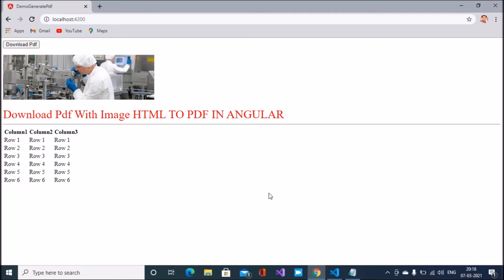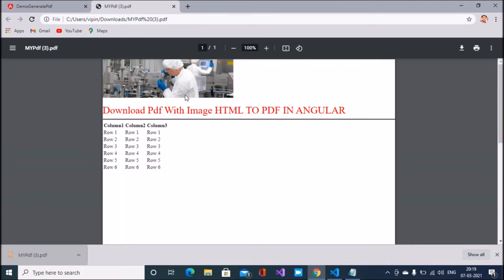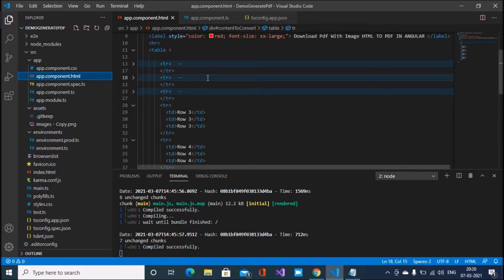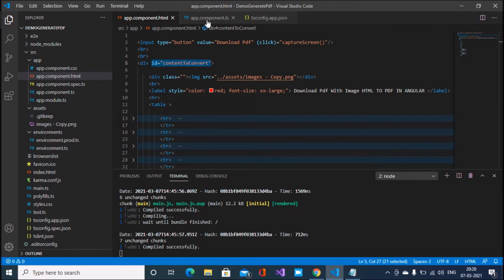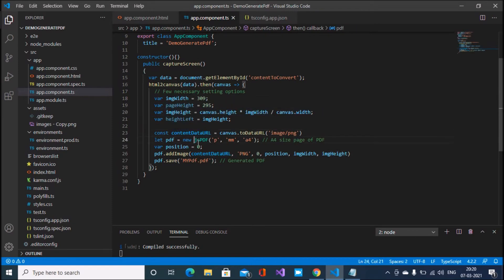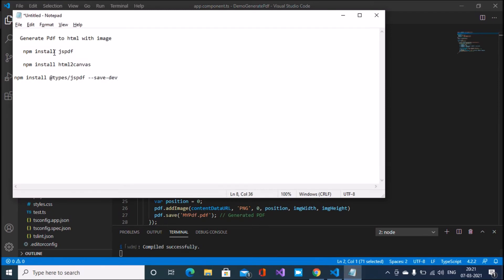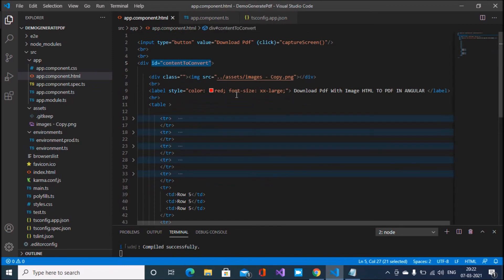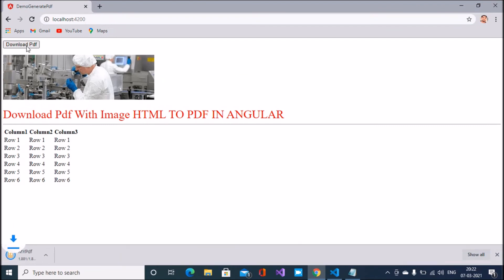Generate Pdf in angular HTML TO PDF with Image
In this video explain , how to generate pdf in angular application .